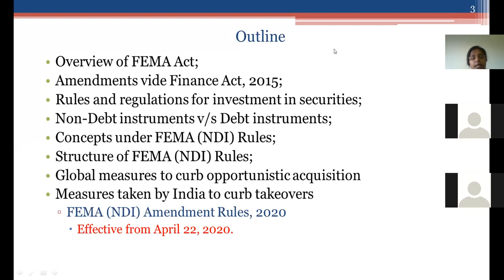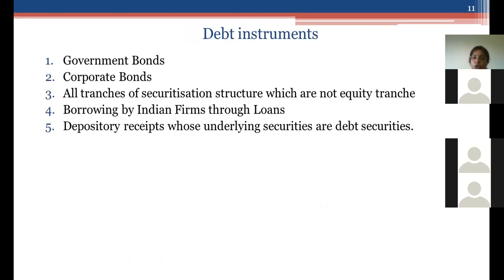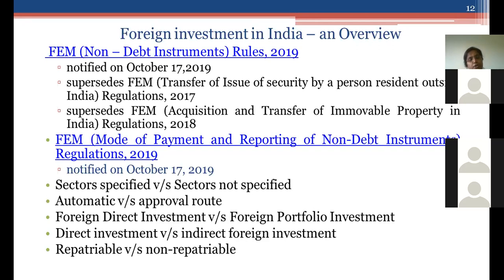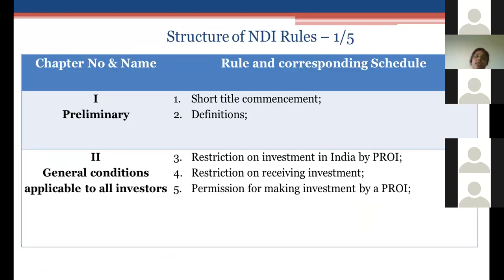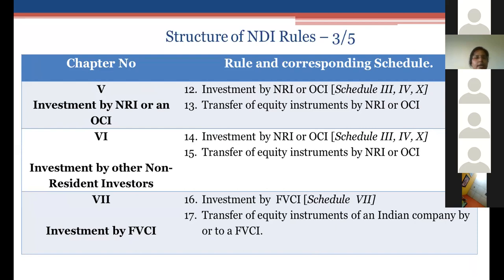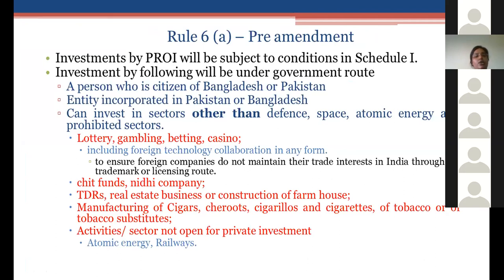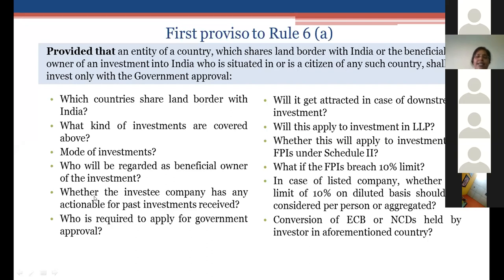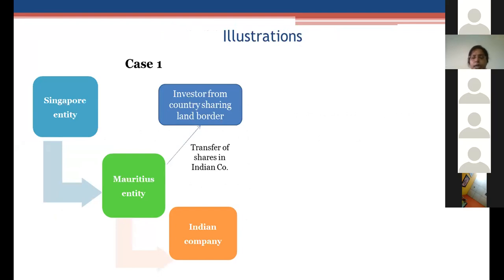Introduction to foreign investment rules & recent amendments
FEMA provisions for foreign investment underwent several changes in last 6 months. Recently, MoF amended the provisions moving investment from countries sharing land border with India, under government approval route. The presentation discusses all of this at length.